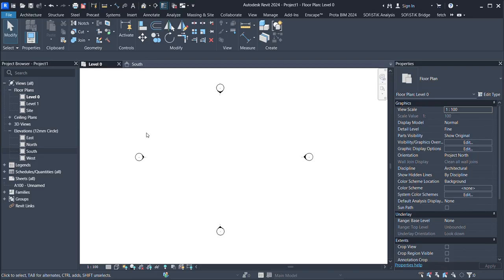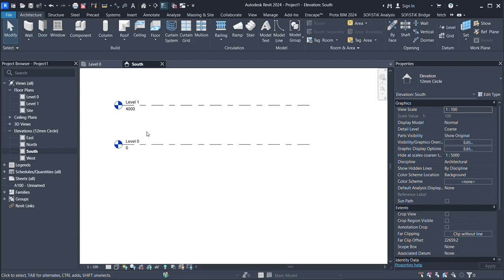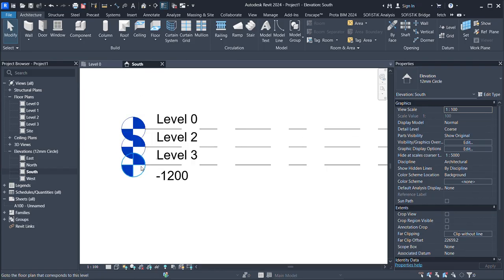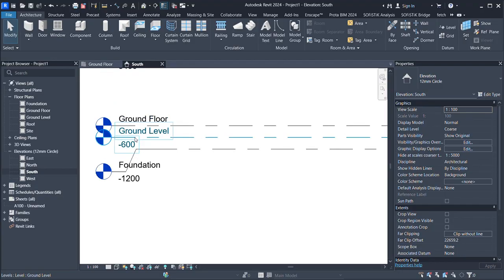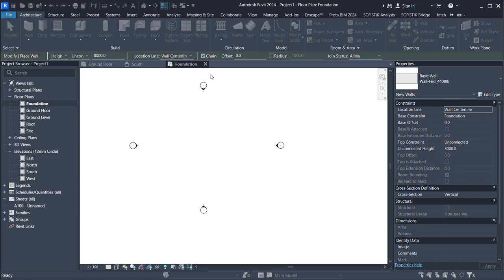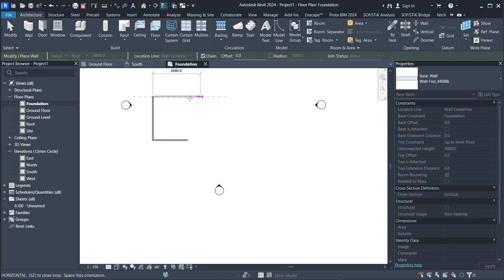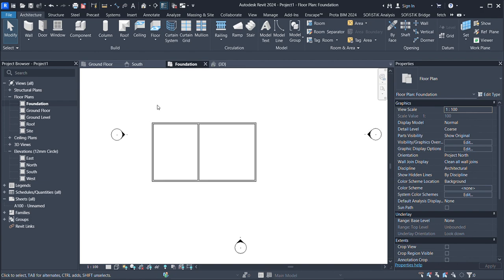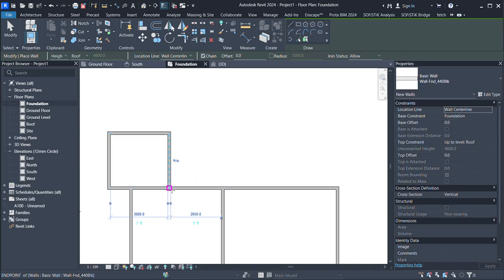🏗️ Revit Architectural Tutorial | Creating a Complete Floor Plan in Revit, PART 1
In this video, I will guide you step-by-step on how to use Autodesk Revit to produce a professional architectural floor plan, including room layout, walls, doors, windows, and proper architectural detailing.

This tutorial is perfect for beginners, architecture students, and building designers who want to master Revit for architectural drawings.

Welcome to OBMELCH SMARTBIM 💚💛